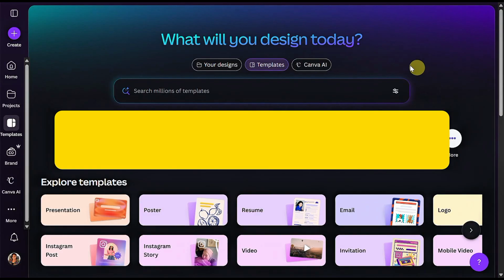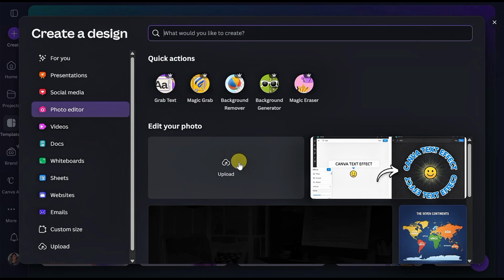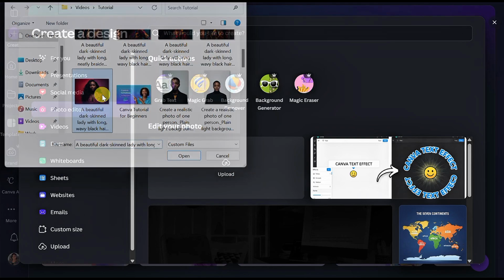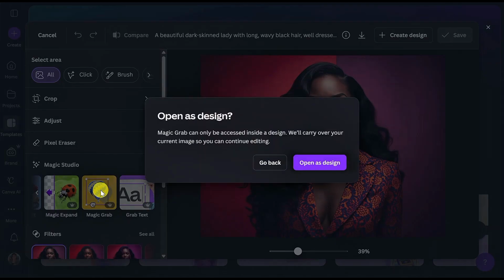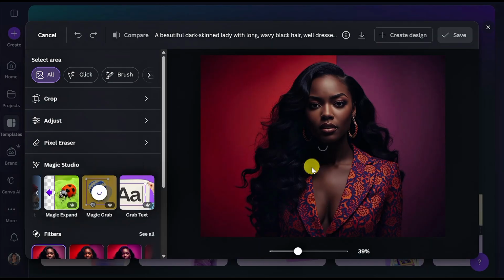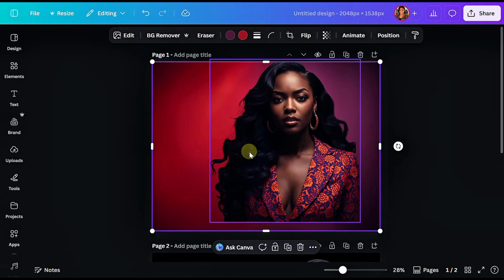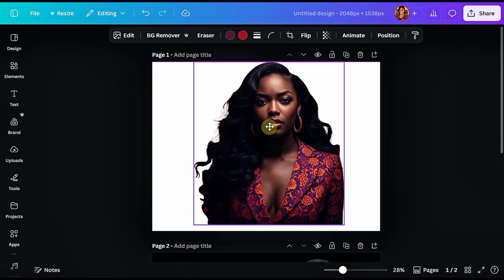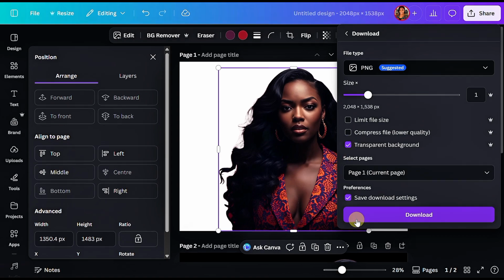How to Make Cut Out Pictures on Canva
Learn how to make cut out pictures on Canva step by step. In this quick Canva tutorial, I show you how to remove backgrounds, create clean cut-out images, refine edges, and download your design with a transparent background for thumbnails, posters, and social media graphics.